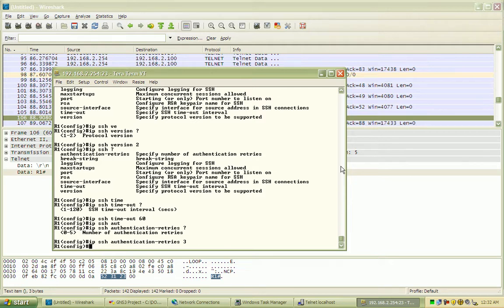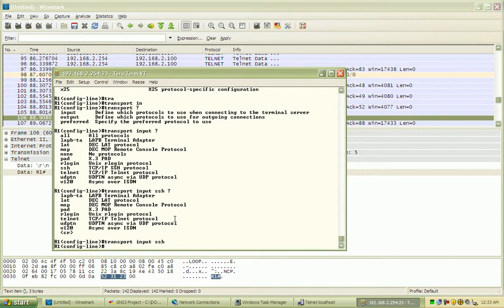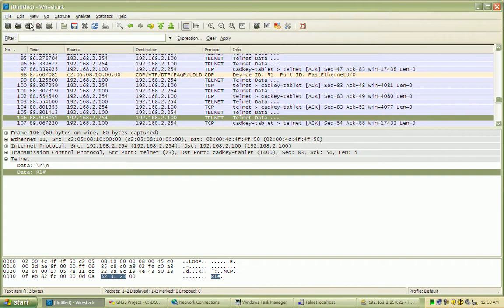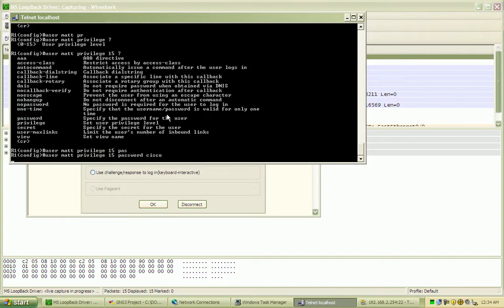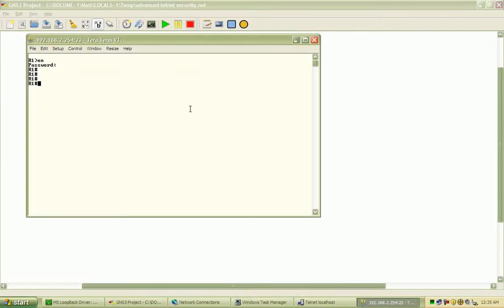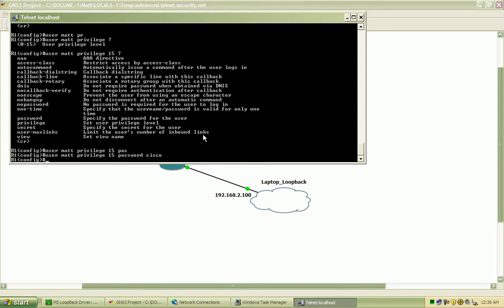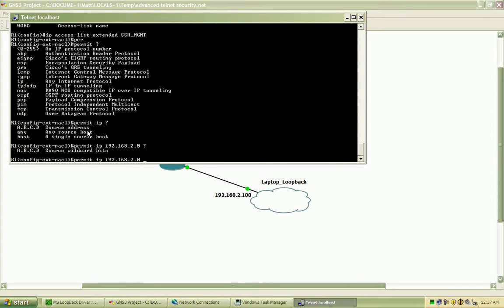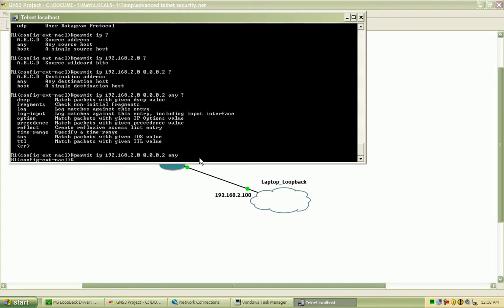Advanced Telnet and SSH Security - Part III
Discussion of Telnet and it's vulnerabilities, setting up users in the local database of a Cisco Catalyst 2950, configuring SSH and AAA, and configuring an extended ACL to apply to incoming SSH/Telnet requests.